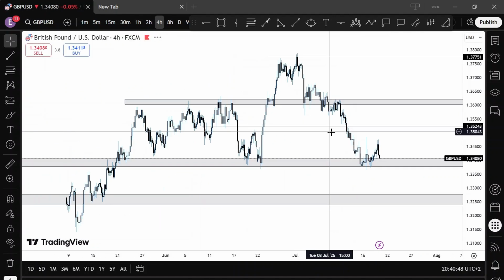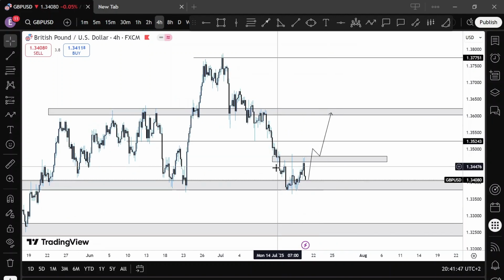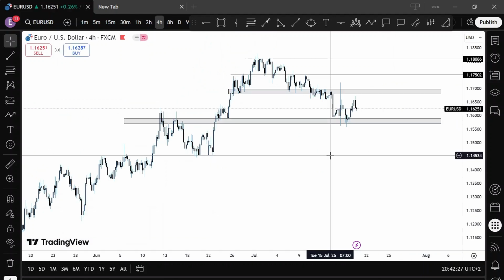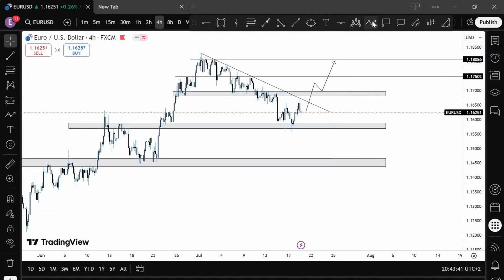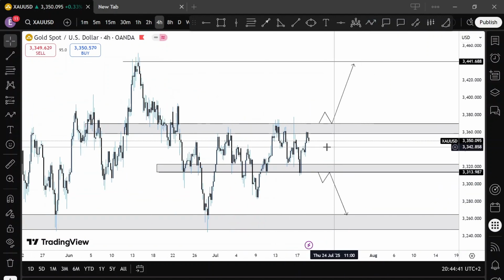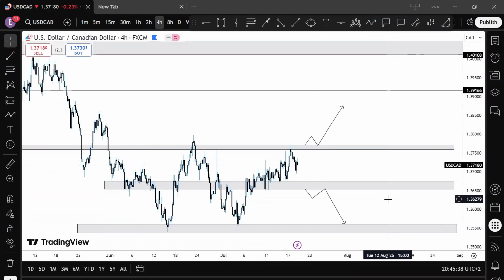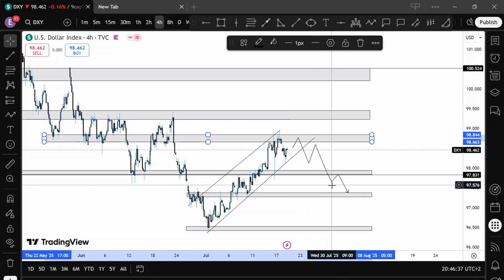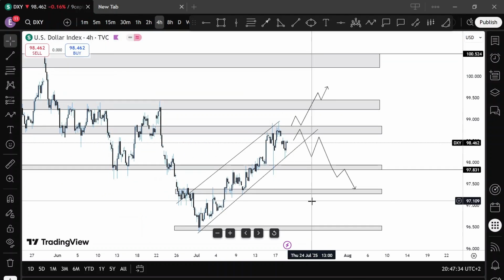My Forex Trading Setup 2025 - Ep 29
21ST JULY 2025: Weekly Outlook On GBPUSD, EURUSD , USDCAD, DXY & XAUUSD...

0:00 Intro
0:12 GBPUSD
1:41 EURUSD
3:06 XAUUSD
3:56 USDCAD
4:50 DXY
6:20 Outro